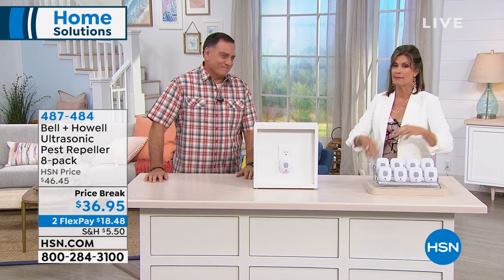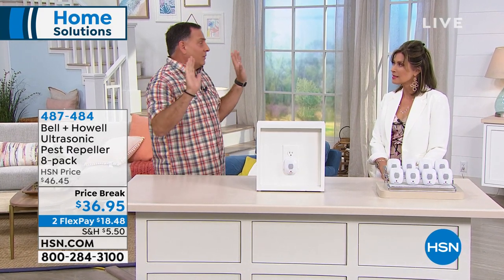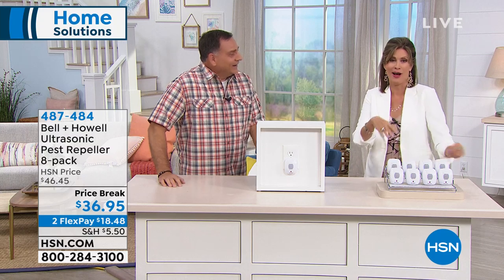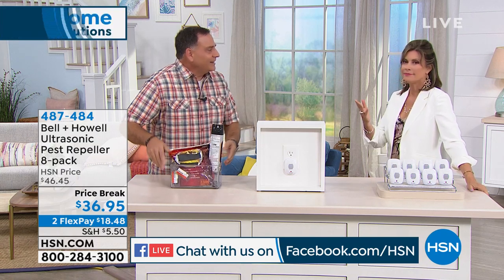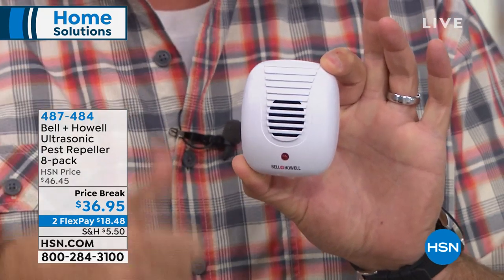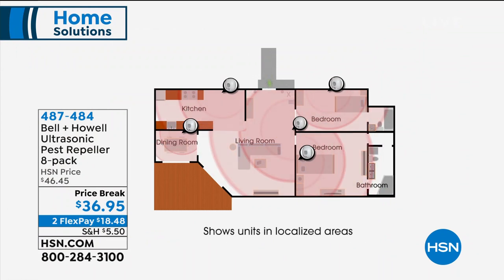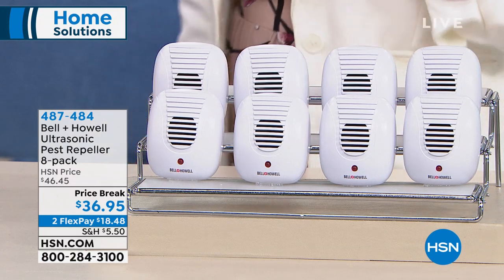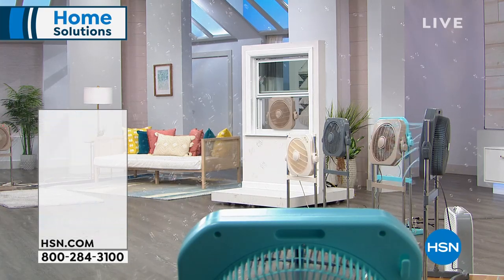Bell + Howell Ultrasonic Pest Repeller 8pack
Show those pesky pests the door. These repellers use ultrasonic sound waves to help deter rats, roaches, mice and other unwelcome critters from localized areas. No need for harmful chemicals, messy sprays or dangerous traps. They're safe for homes with children and most common pets, too. Byebye, bugs. Arrivederci, rodents. Hello, home peace of mind.

    8 Ultrasonic pest repellers
    Instruction insert

    People with pacemakers or who use electronic devices that can be affected by ultrasonic sound waves should consult a physician before using this product.
    Avoid placing pest repellers behind furniture or other large items in your home.
    Use 1 unit per averagesized room. Additional units will be required in larger areas.
    Areas such as attics, basements, garages and large storage areas may require more than 1 unit.
    Safe to use around plants and pets such as dogs and cats. Since this product was developed to repel rodents, it is not advisable to use this product around rodent pets such as gerbils, hamsters or ferrets.
    For indoor household use only.